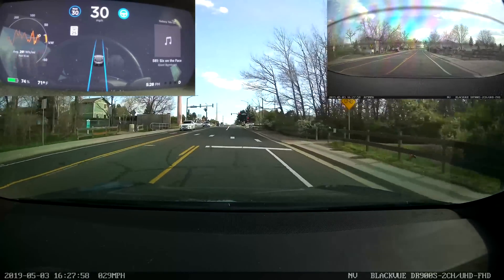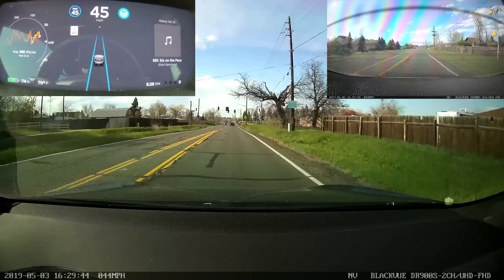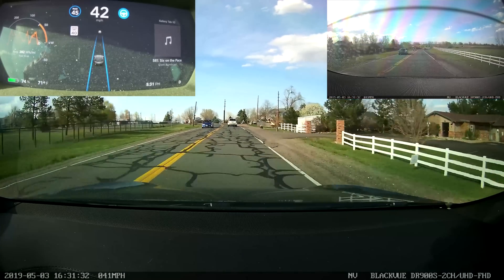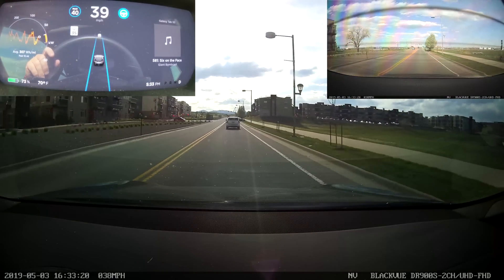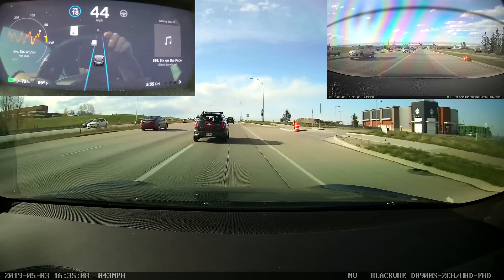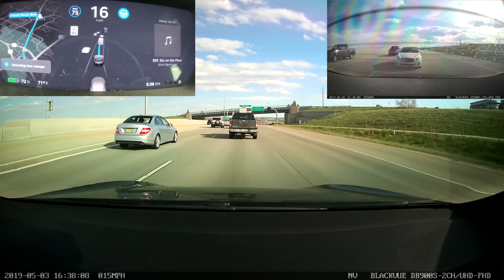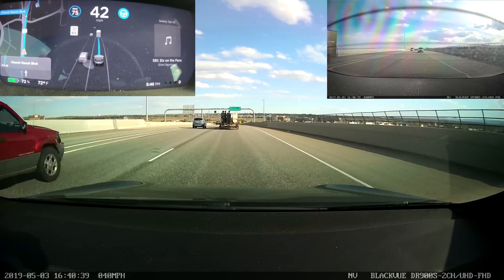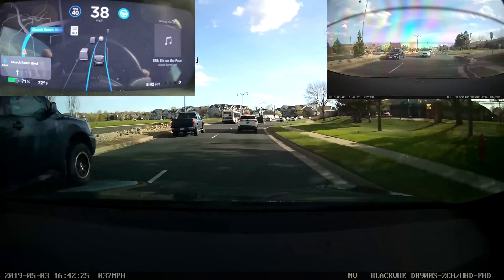Tesla Autopilot Firmware "2019.12.1.1 4b1dd29" Autopilot Test (4k)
Tested the same loop again and got slightly different/better results. Still seeing some splitting lane issues but not as bad, and lane centering seems better than even the recent 8.5 test. Still no speed limit signs. Stopped car detection seems pretty good and the car starts slowing down pretty early. Nav on Autopilot is working but bad GPS data is still marring my ability to exit automatically.

Here's my referral code you can use for 5000 miles worth of free Supercharging on any new Tesla Model 3, S, or X until they decide to cancel or change the program again. Get those free miles while you can.